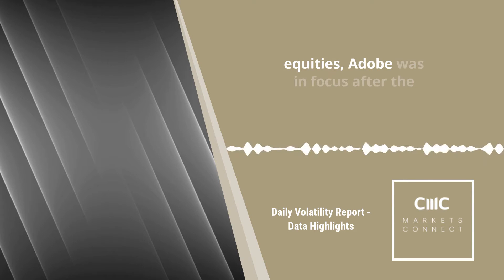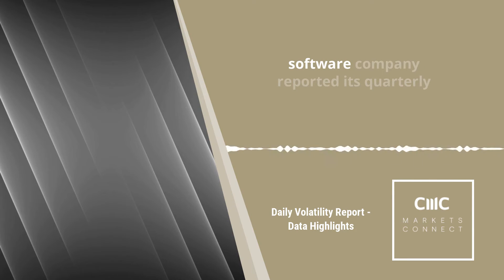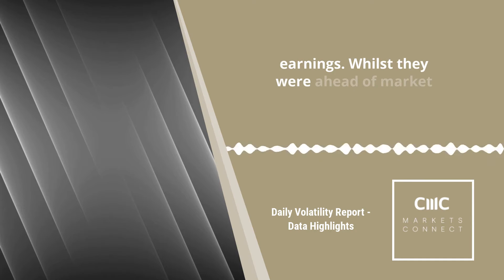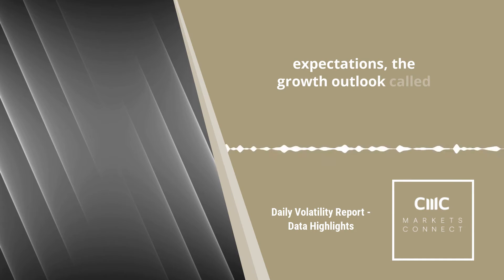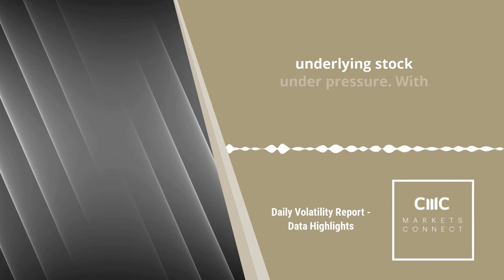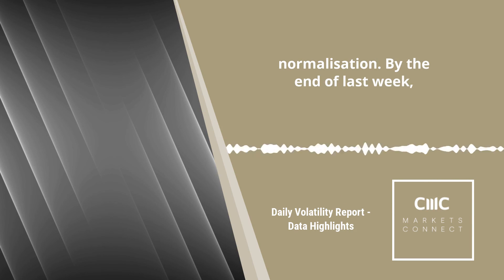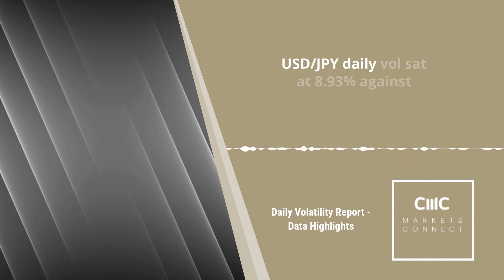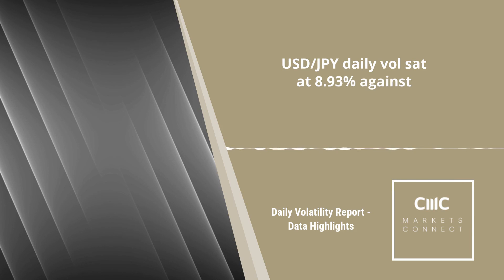Cooling housing market sees timber price fall, volatility rise | CMC Markets Connect